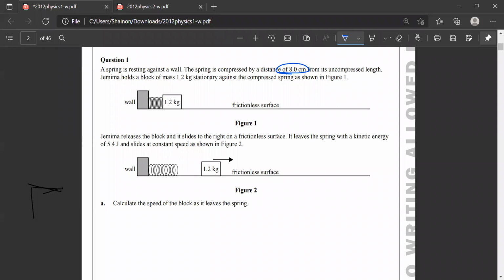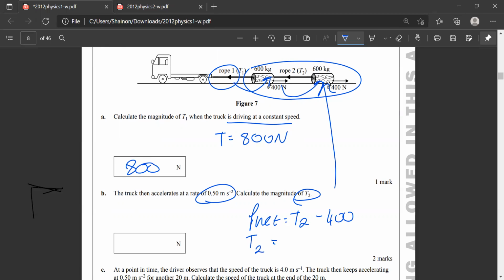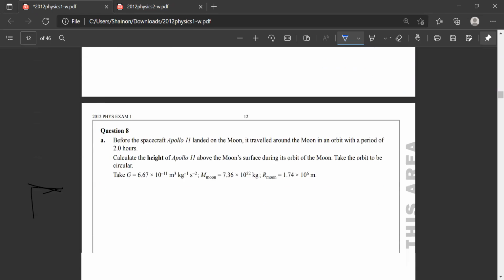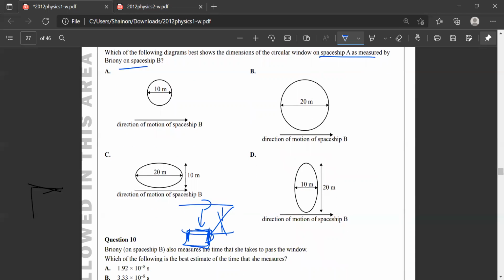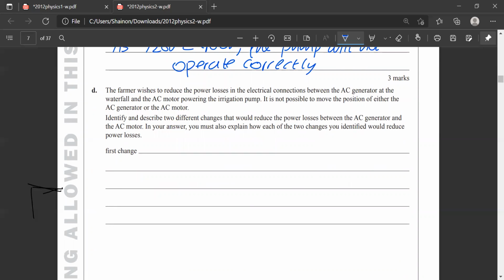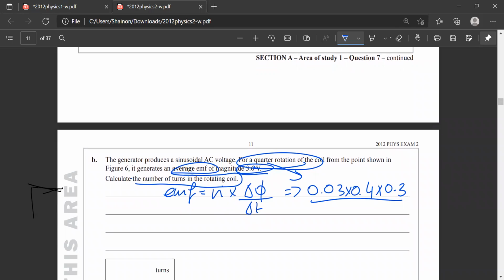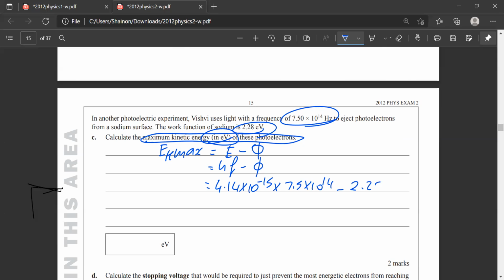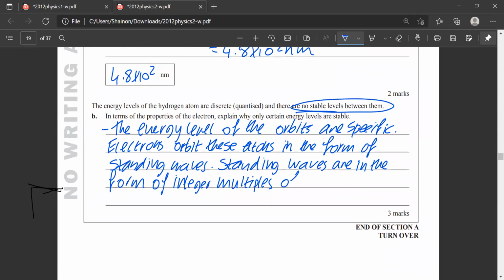VCAA 2012 Physics Extended Response Solutions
Thanks Shainon for Discussion !!!

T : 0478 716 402